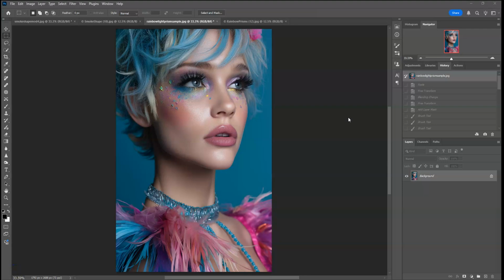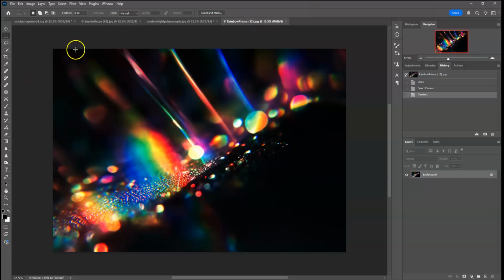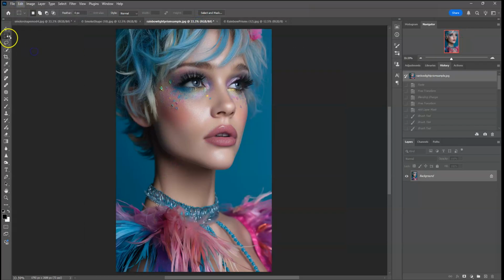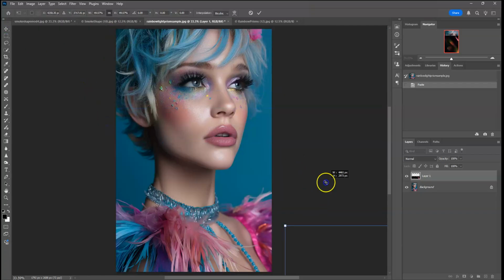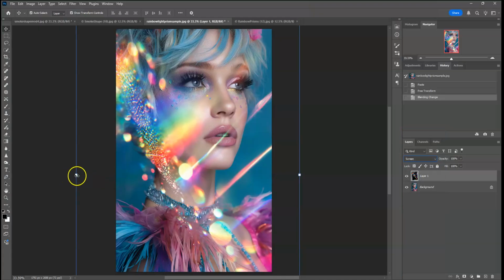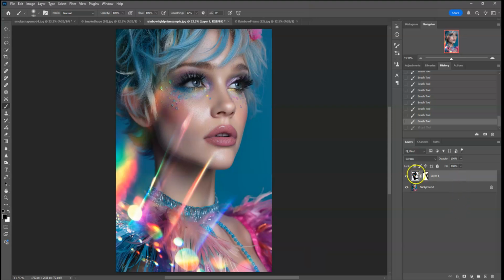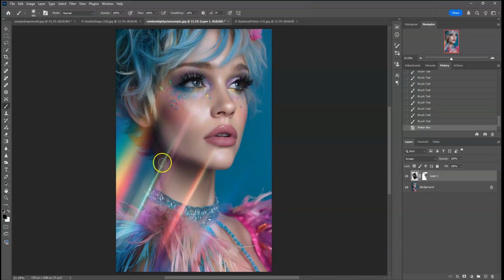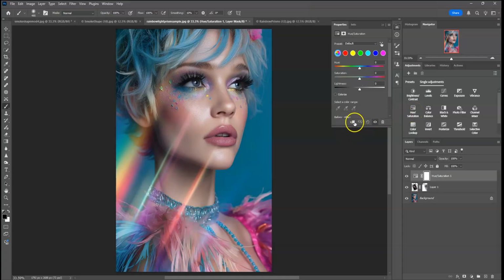Digital Backdrop Overlay Tutorial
Purchase these overlays:

Shop (become a member and accumulate points {rewards icon at the bottom right of the website}) -